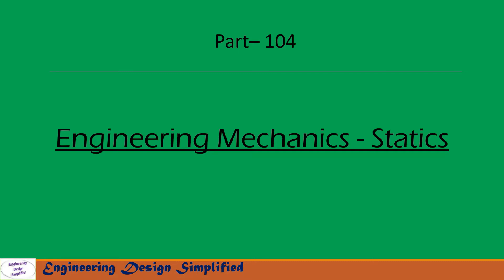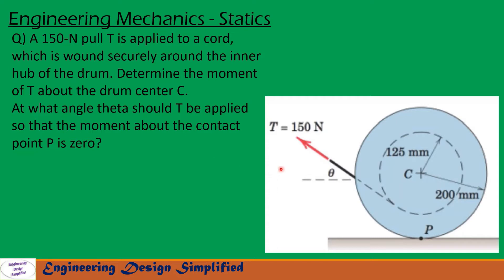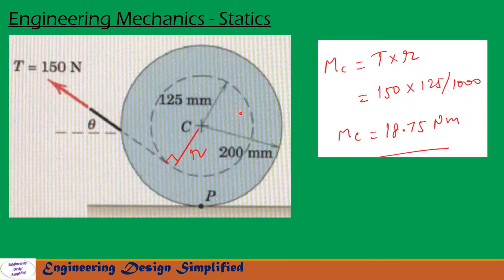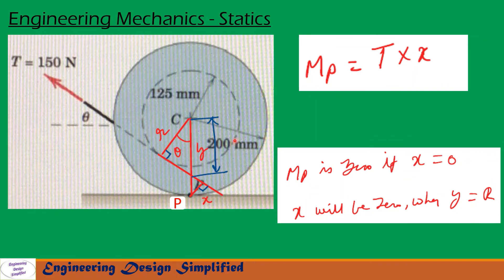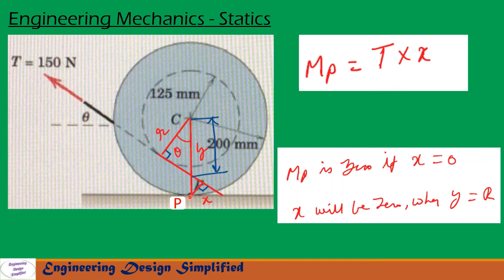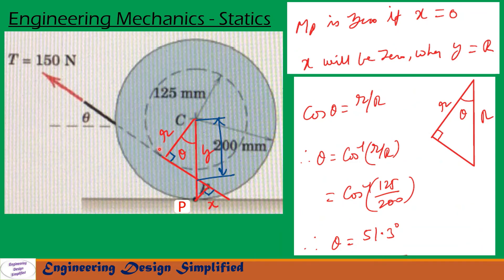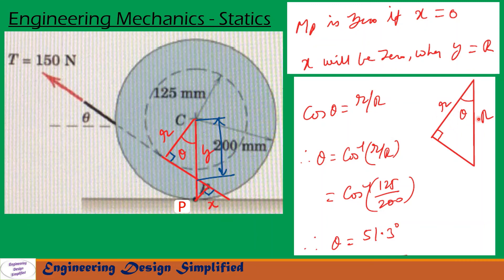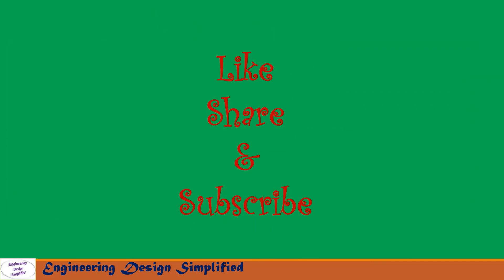Engineering mechanics solved problem | Method of moments | Principle of moments | Statics 104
In this video series I will be solving Tough engineering Mechanics  Statics problems, which are helpful for GATE, IES, other competitive exams and University exams. Equilibrium of forces and moments, method of moments / Principle of moments is discussed in a simplified manner. Solutions to Engineering mechanics.